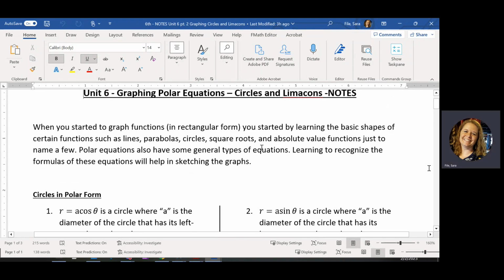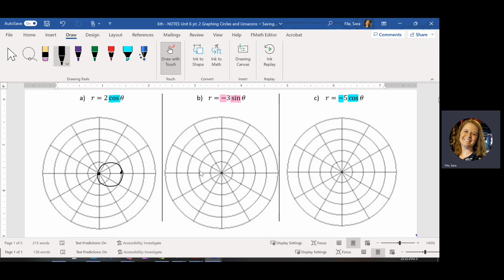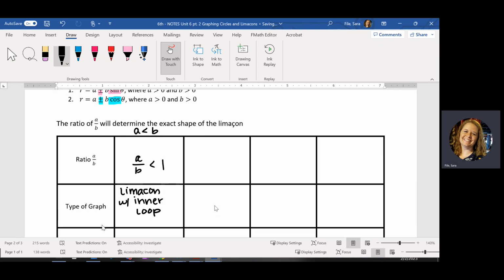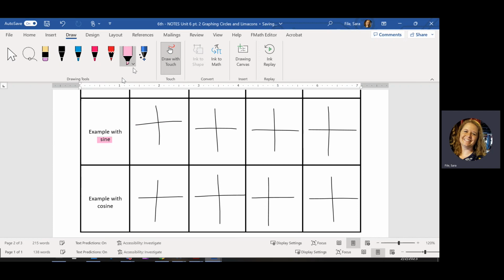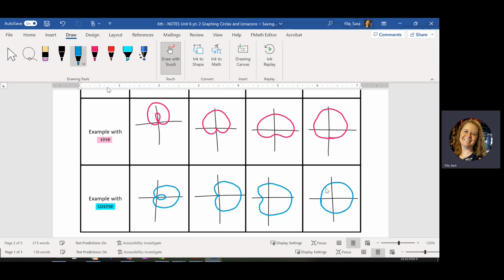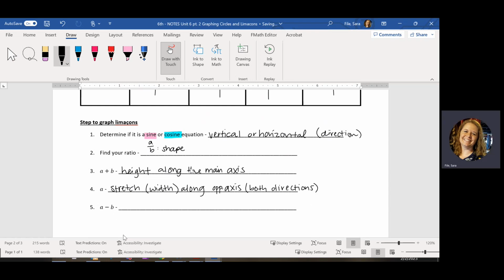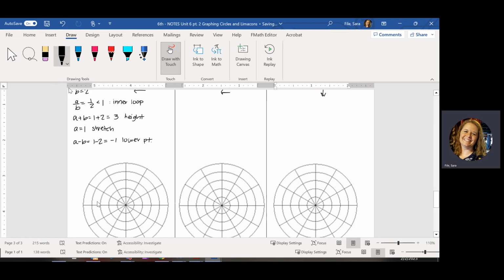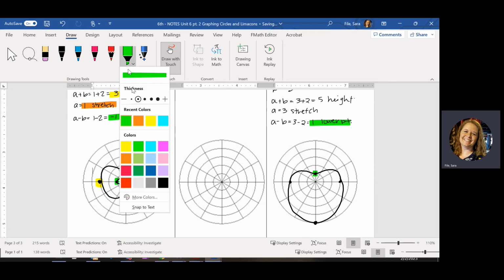honors polar graphs circles and limacons notes